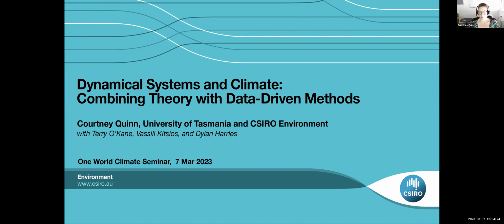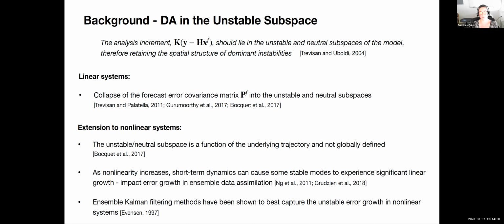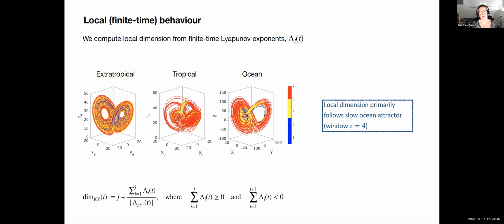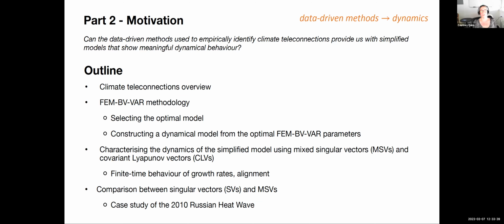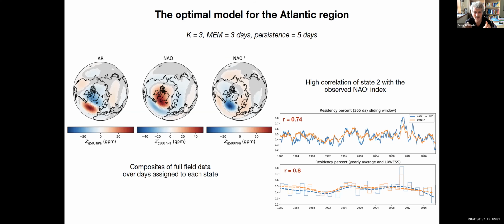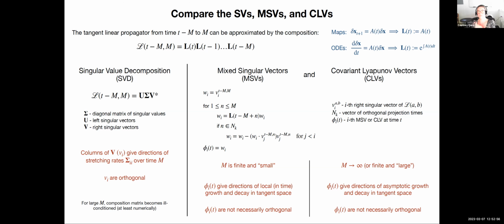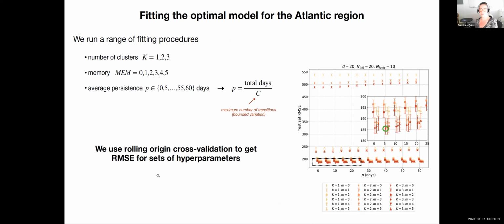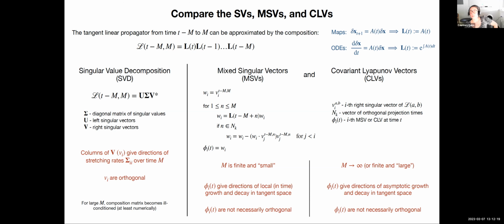Courtney Quinn March 7 2023